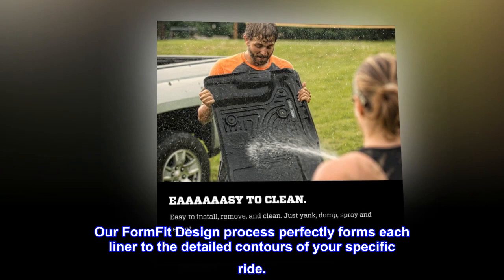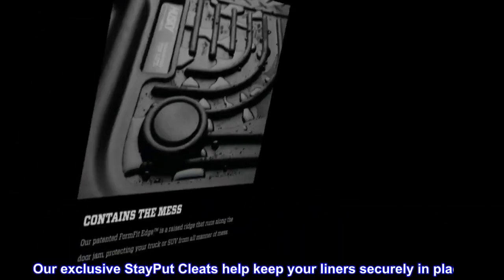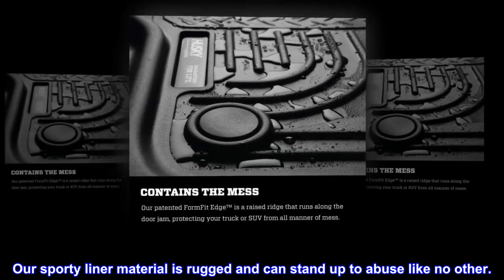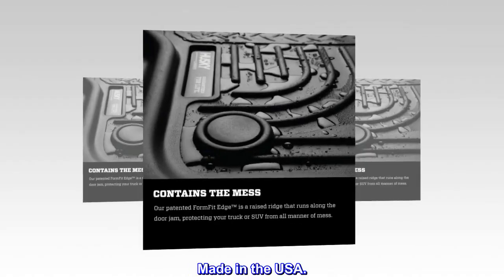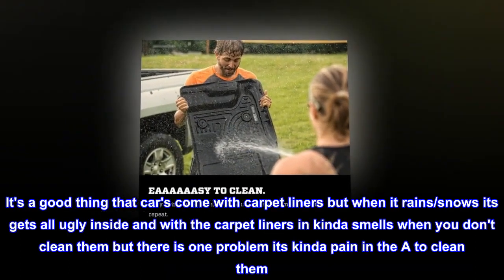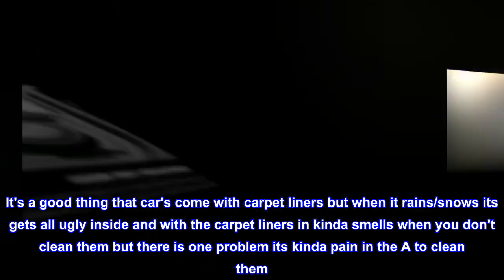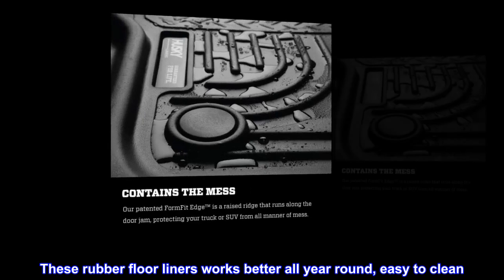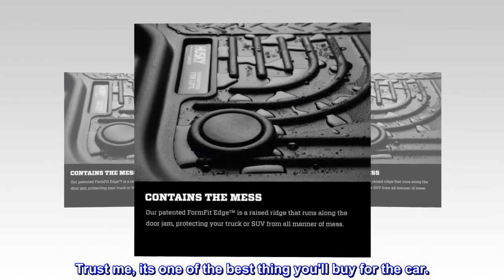Husky Liners - 99781 Fits 2016-18 Ford Focus RS Weatherbeater Front & 2nd Seat Floor Mats Black - M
Husky Liners - 99781 Fits 2016-18 Ford Focus RS Weatherbeater Front & 2nd Seat Floor Mats Black

Our FormFit Design process perfectly forms each liner to the detailed contours of your specific ride.
Our exclusive StayPut Cleats help keep your liners securely in place.
Our sporty liner material is rugged and can stand up to abuse like no other.
Buy it and you won't regret it!!!
It's a good thing that car's come with carpet liners but when it rains/snows its gets all ugly inside and with the carpet liners in kinda smells when you don't clean them but there is one problem its kinda pain in the A to clean them. These rubber floor liners works better all year round, easy to clean. Trust me, its one of the best thing you'll buy for the car.